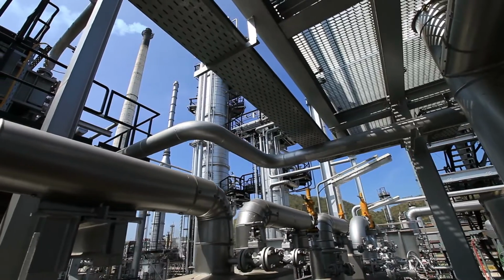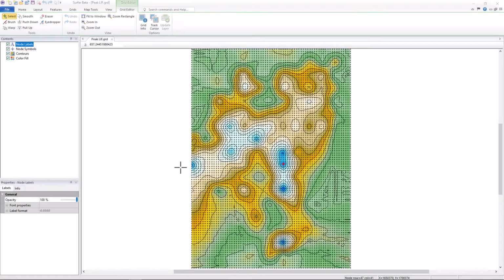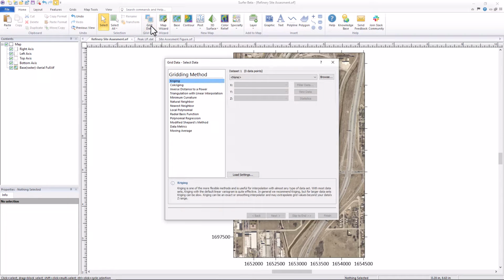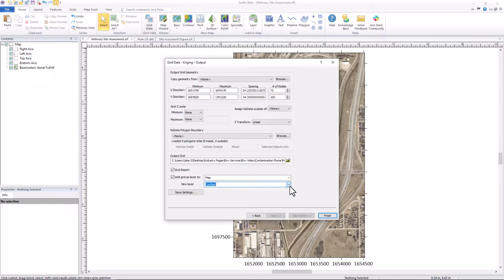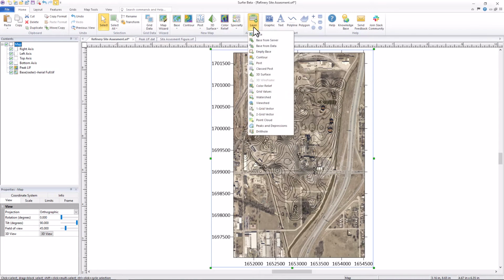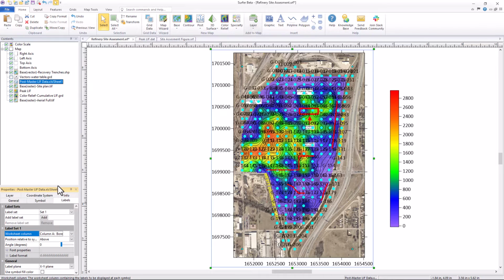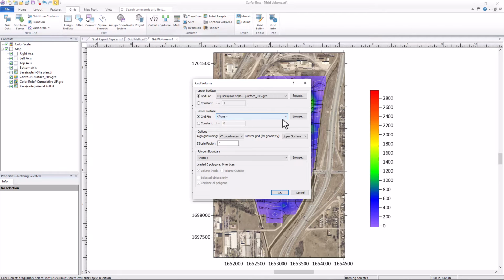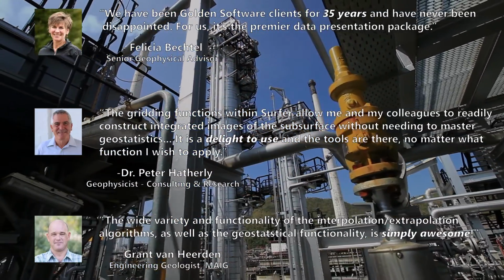Mapping Subsurface Contamination with Surfer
Informing stakeholders on the true extent of subsurface contamination at a site they have invested time and money in can be a difficult task. That is why when searching for a software solution you need a product that paints a clear, and comprehensive picture of the environmental risk your client is facing. For the past 40 years Surfer has been trusted by professionals in the environmental industry to model subsurface contamination.

Surfer is a 2D and 3D mapping software that can transform your contaminant data into report quality figures.